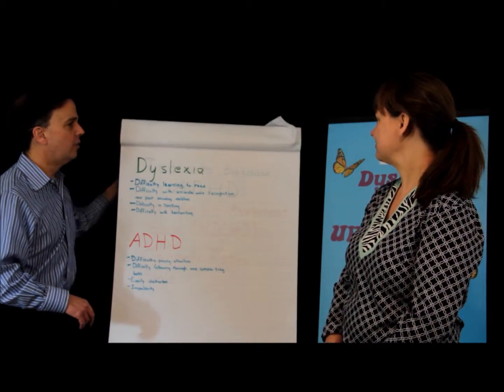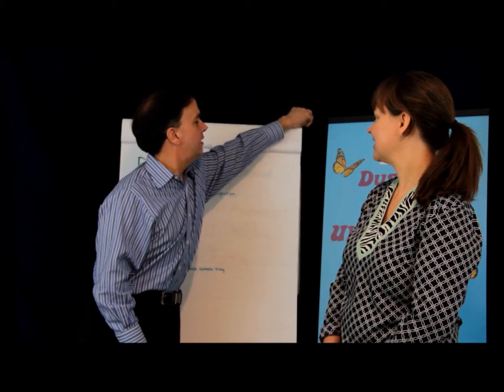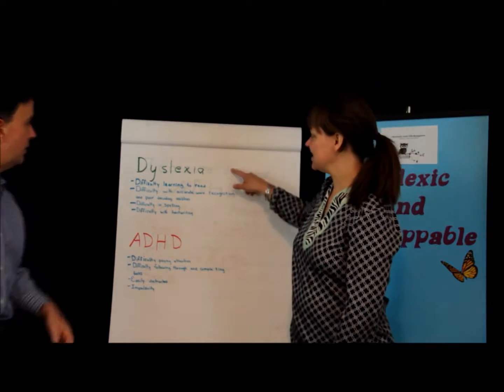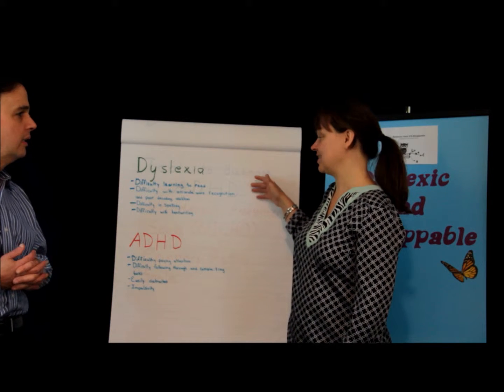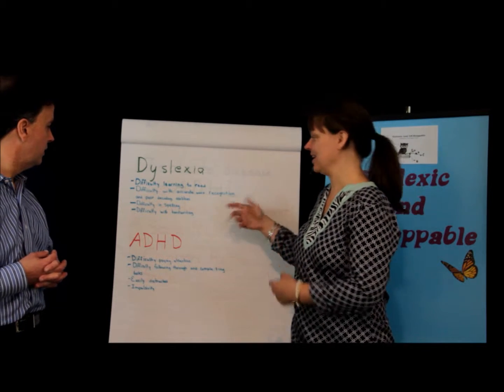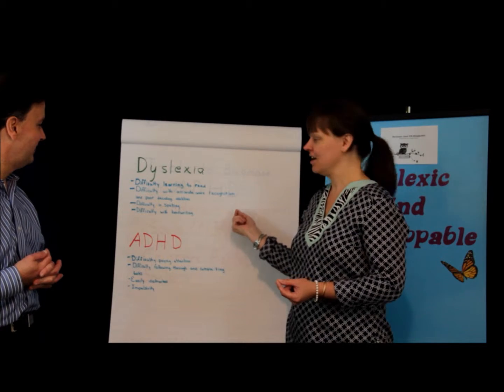Dyslexia and ADHD - Video 1 Introduction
This is the introduction to our video series "Dyslexia and ADHD."  Since many children with dyslexia can exhibit difficulties with attention, it can be sometimes difficult to determine if your child has dyslexia or ADHD.  This series will help you figure it out.